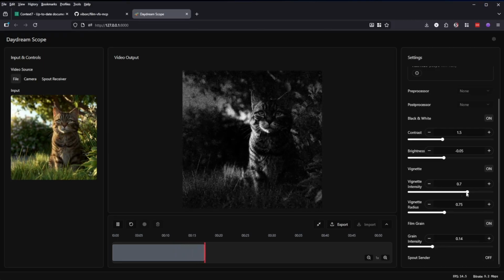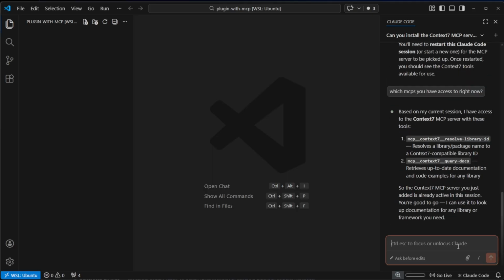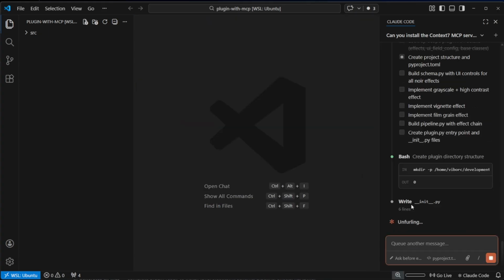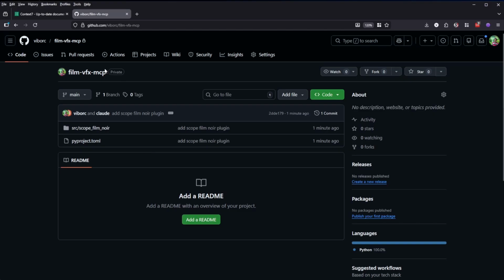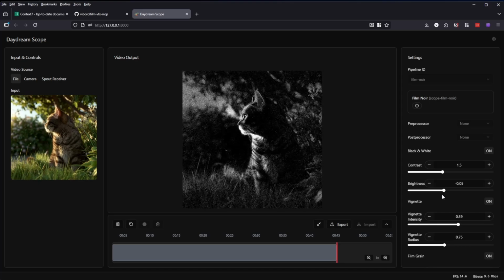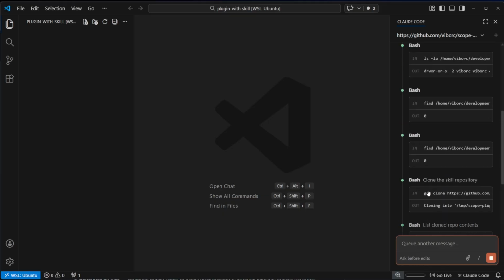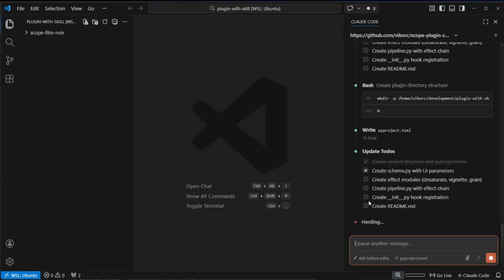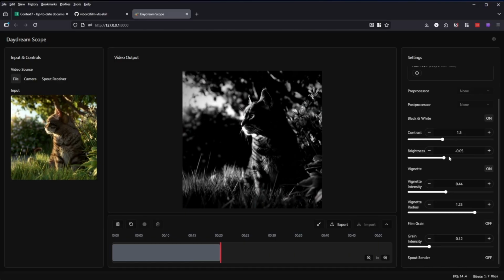Vibe-code a Scope plugin with Claude Code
Learn how to build a complete real-time video effects plugin for Daydream Scope using AI-assisted development with Claude Code - no Python or PyTorch experience required.

We walk you through two different approaches:
• Context7 MCP - an "explore and build" method where Claude pulls live documentation and figures out the plugin architecture on its own
• Plugin Skill - an "answer questions and ship" method using a purpose-built skill with the full plugin reference baked in

By the end, you'll have a working Film Noir plugin with black-and-white conversion, high contrast, vignetting, and film grain - all running in real-time on your GPU.

If you want to understand the plugin system in more depth - how pipeline classes work, how Pydantic schemas become UI controls, how to chain GPU-accelerated effects - check out the manual plugin development tutorial and its companion video first: